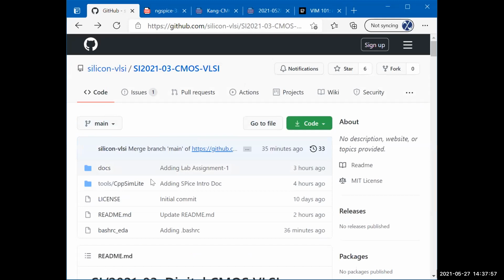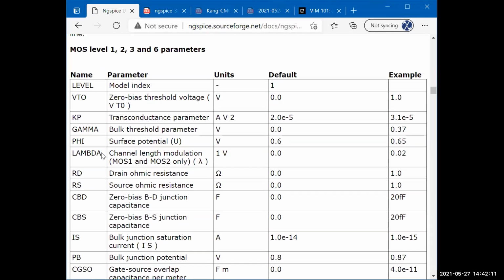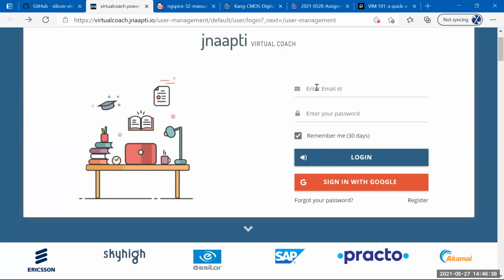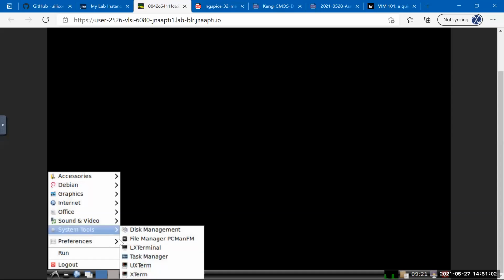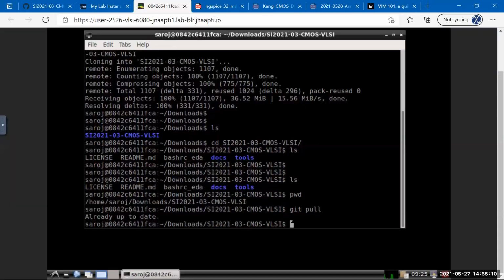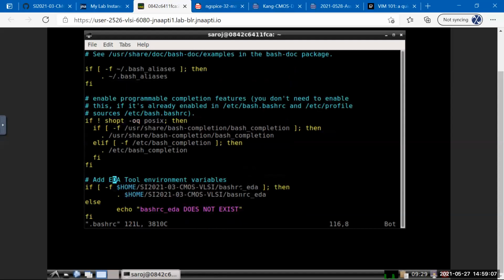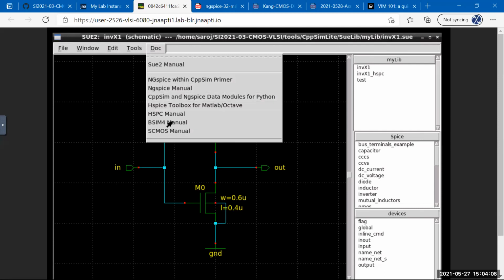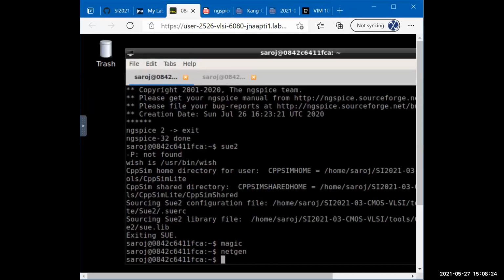8-Open Source Tool Setup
This lecture describes how to use open source tool from cloud